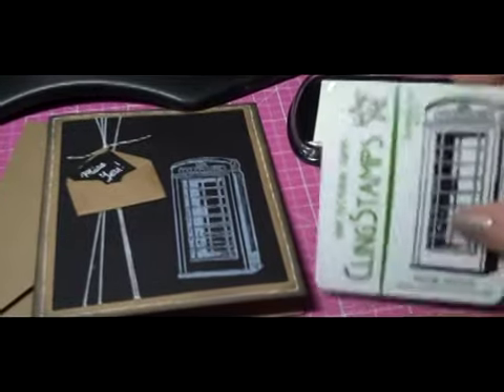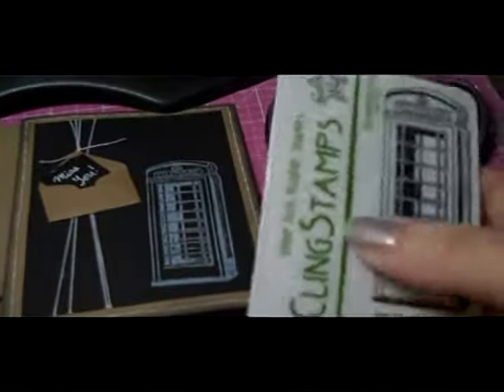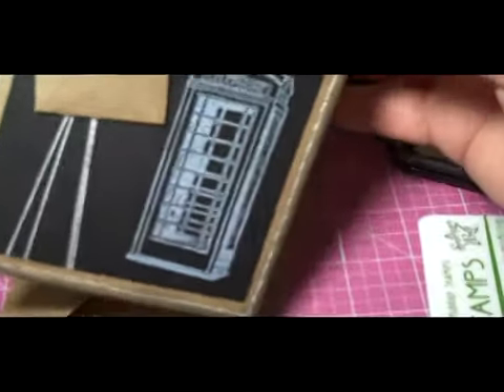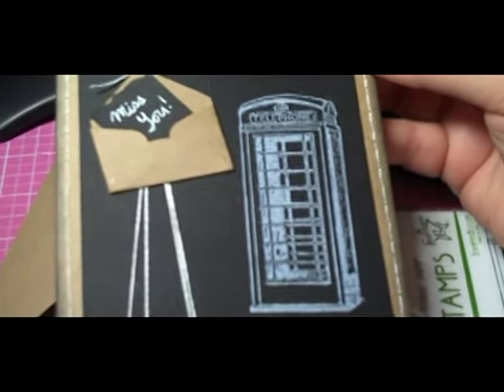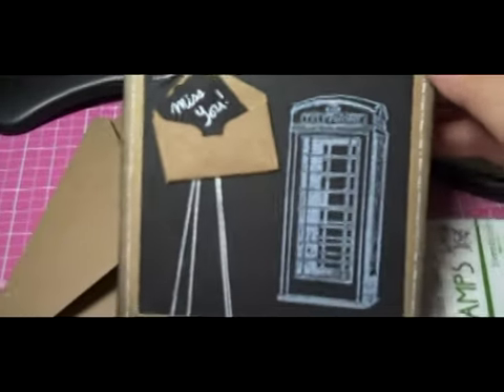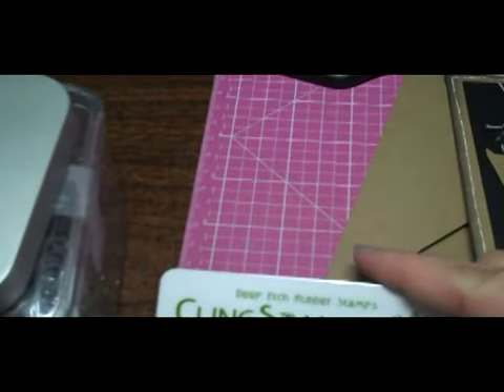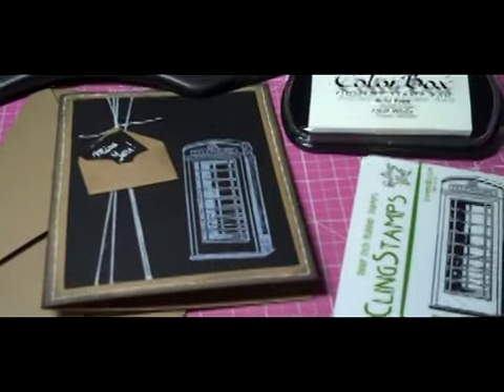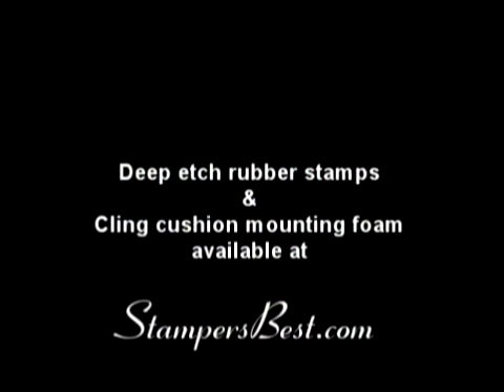Natasha's Miss You Card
DT member Natasha creates a quick and easy Miss You card using StampersBest Phone Booth Rubber Stamp.  This stamp can be found in our Stamps from Photos category.